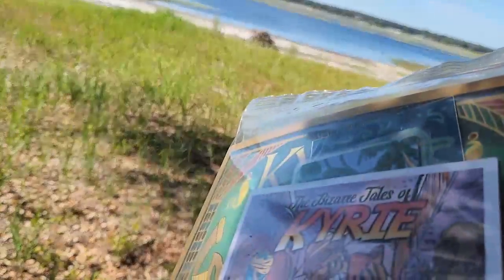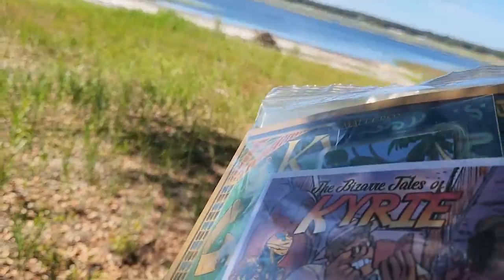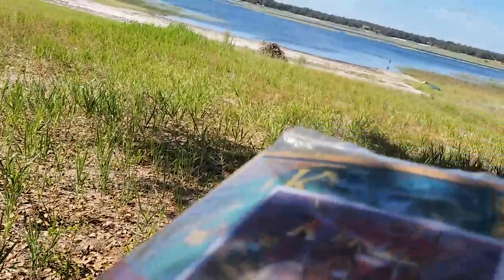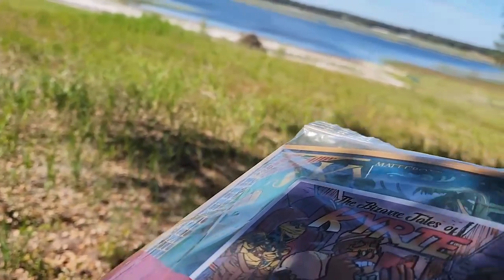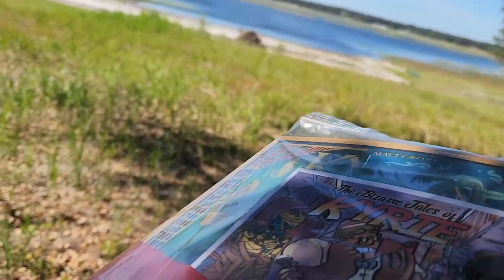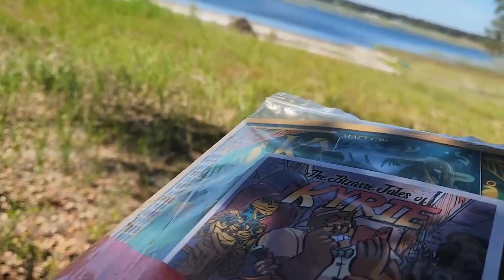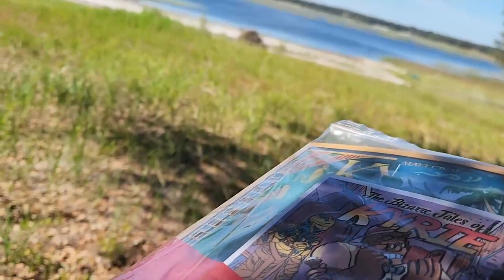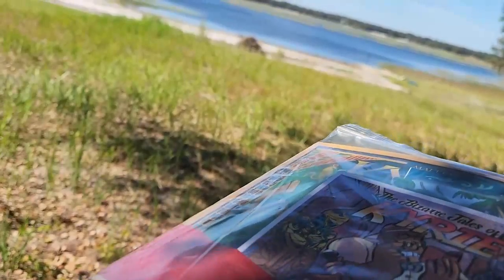Question #10: "Are your PSDs messy or organized?"